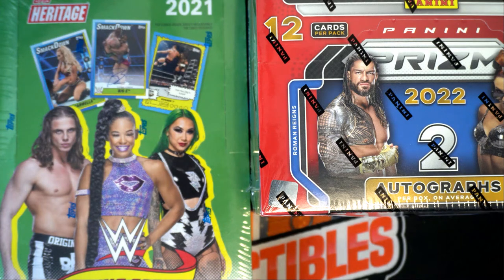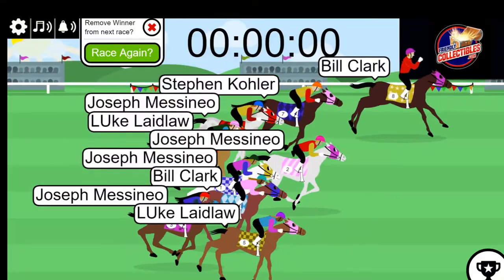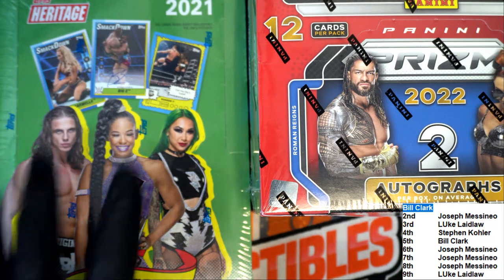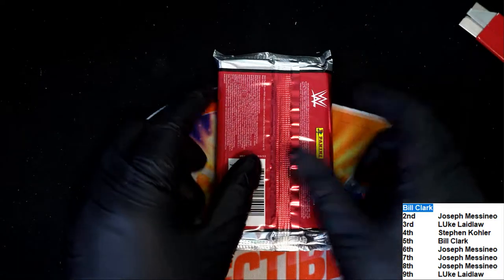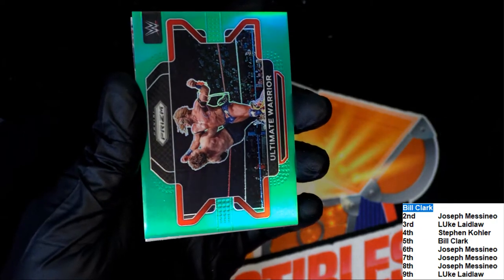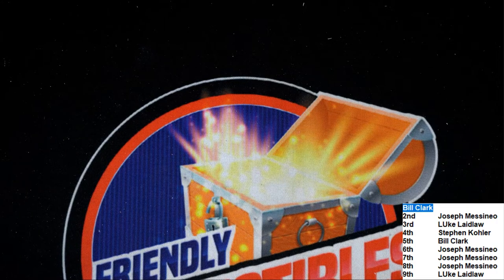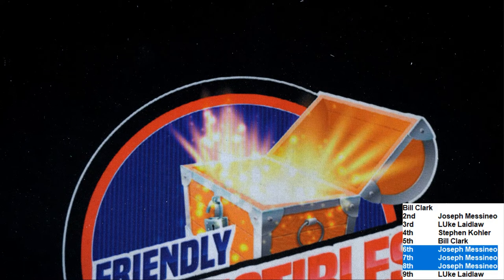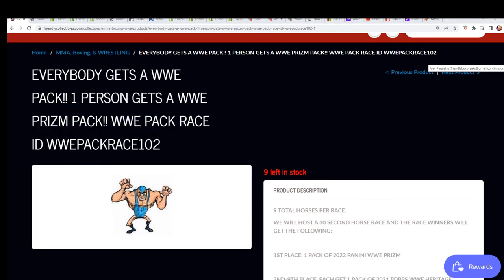WWE PACK RACE ID WWEPACKRACE101